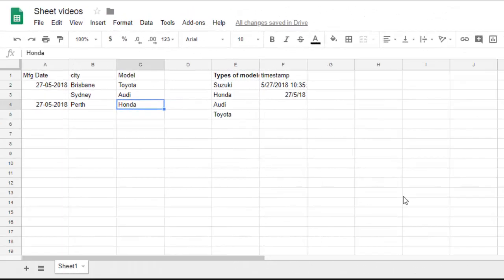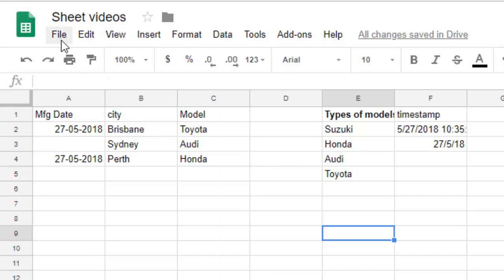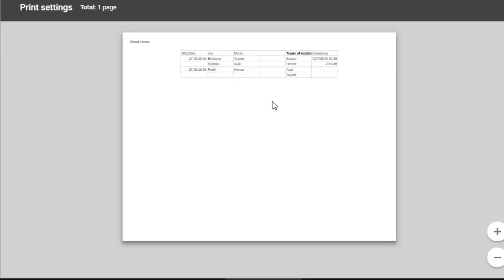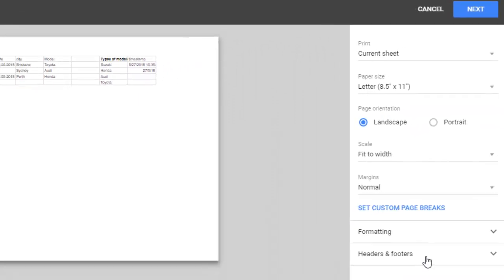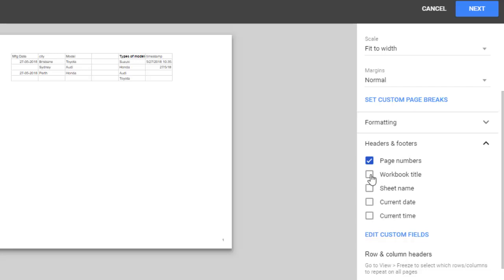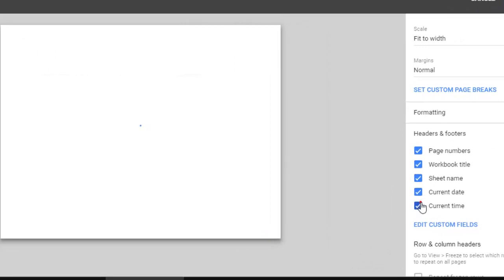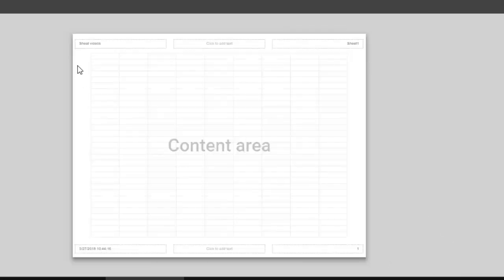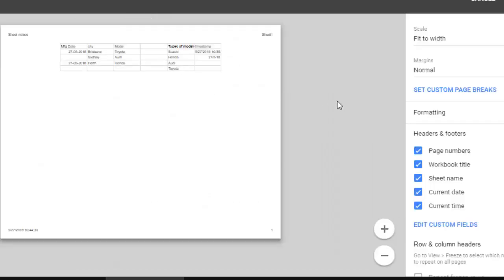How to add header and footer in Google sheets